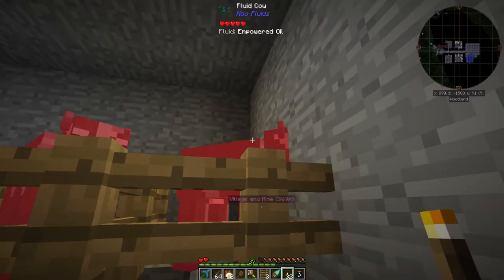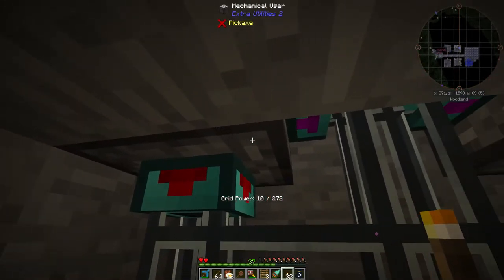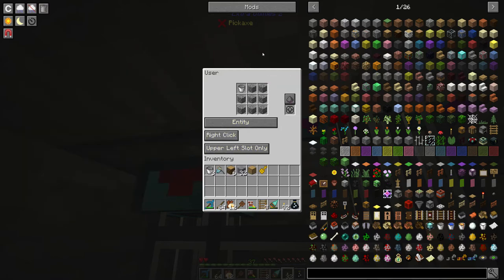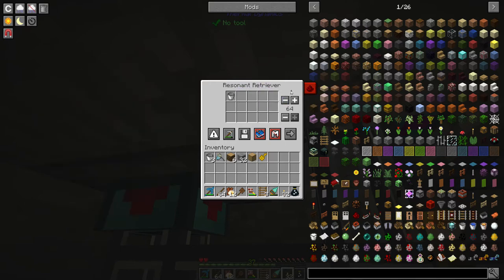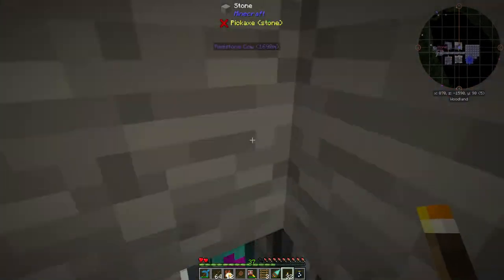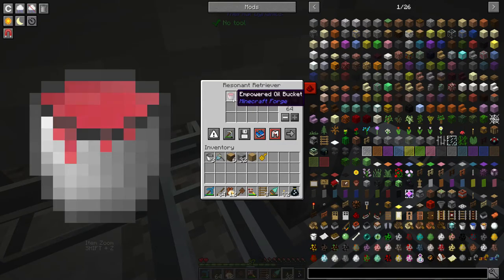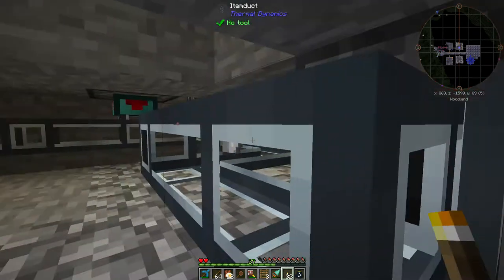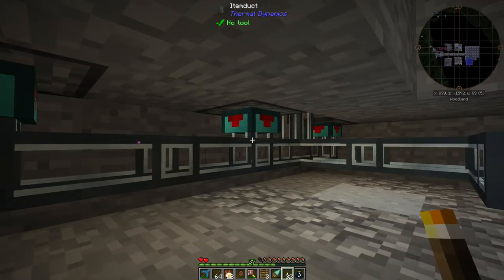Minecraft Coop Life Auto Milker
How to set up the a auto milking machine in The Coop Life mod pack for Minecraft.